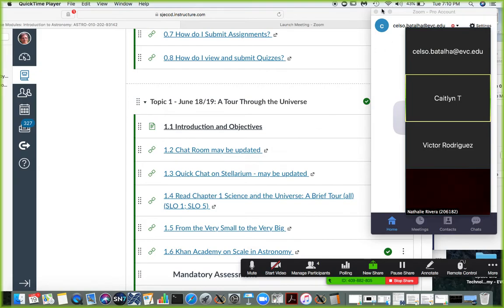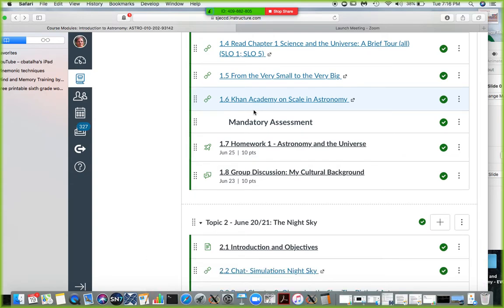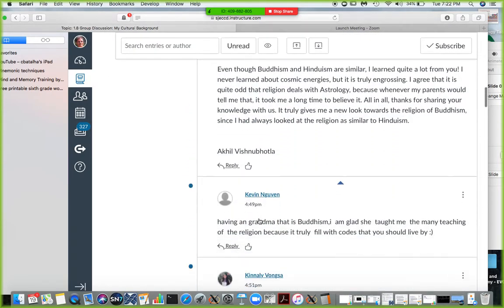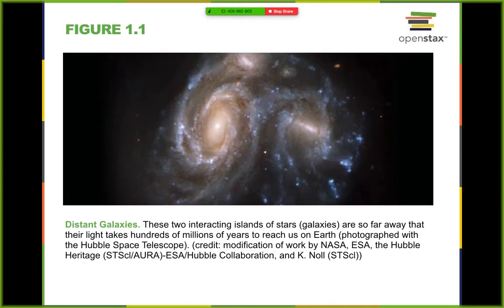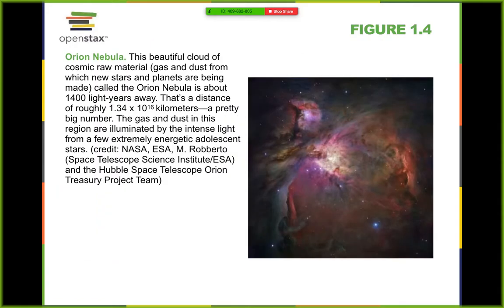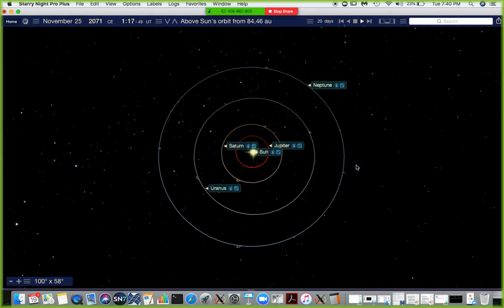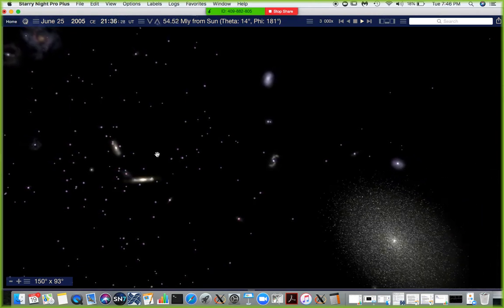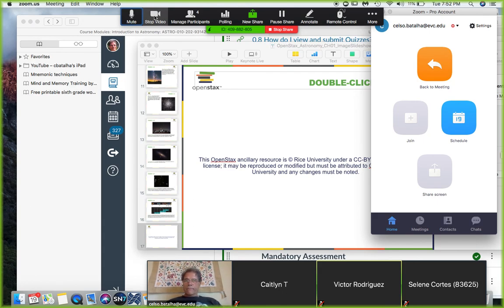Chat 06 19 18 Chapter 1